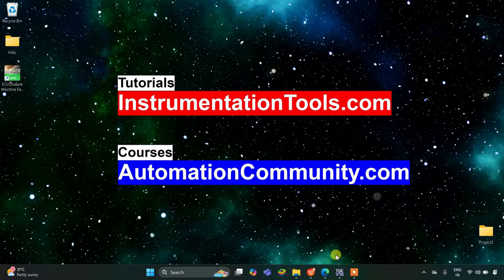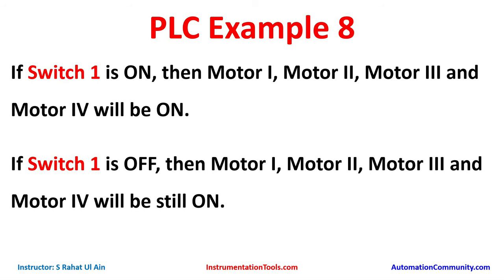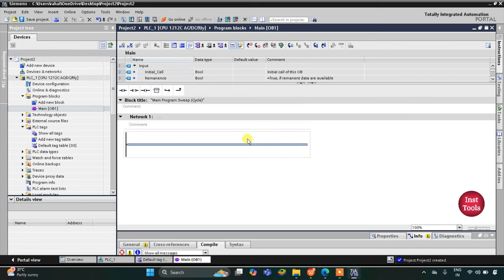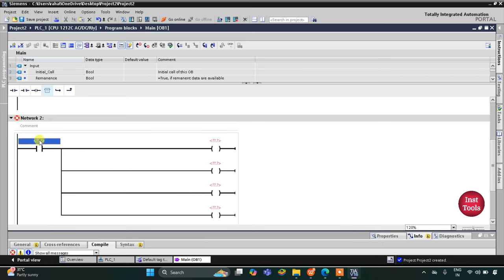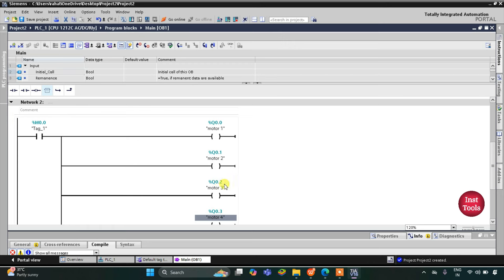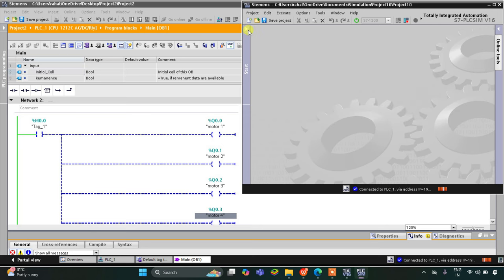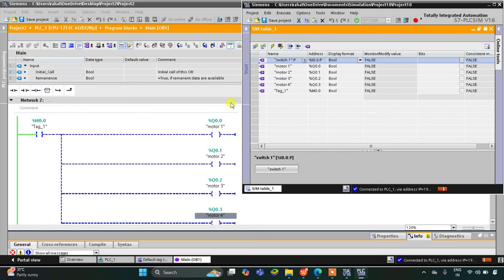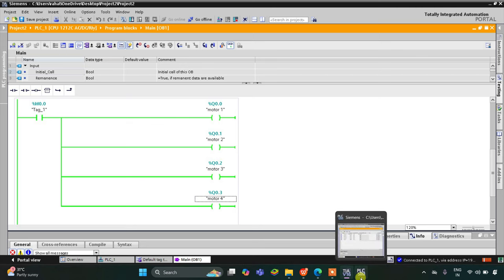PLC Programming Practice: Exercises with Solutions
Master PLC programming through targeted practice exercises complete with solutions.